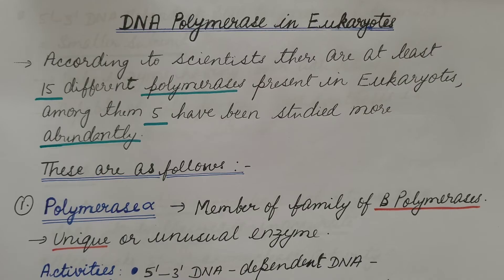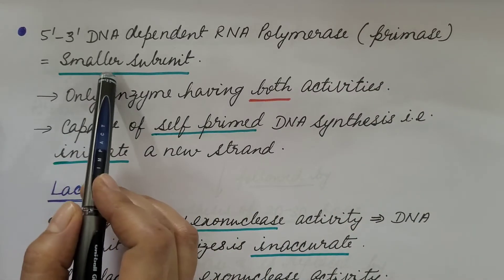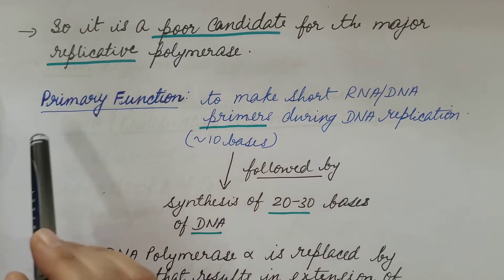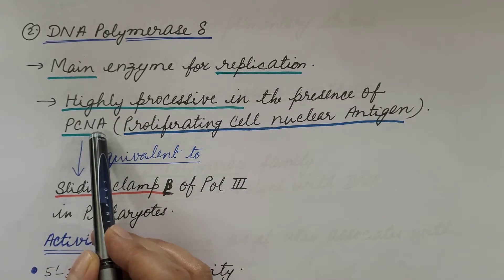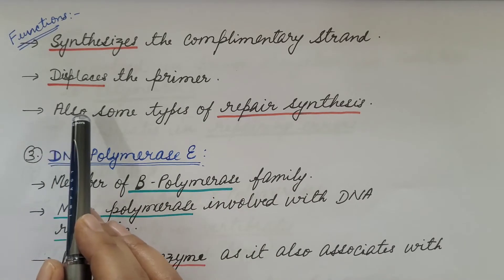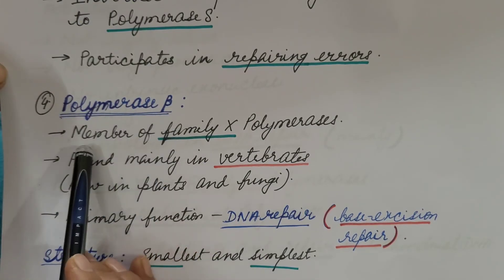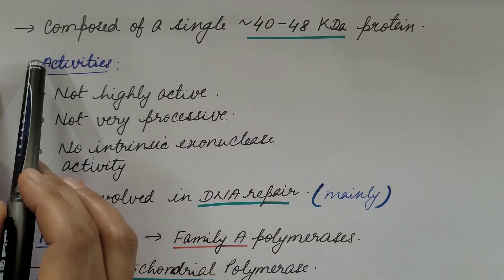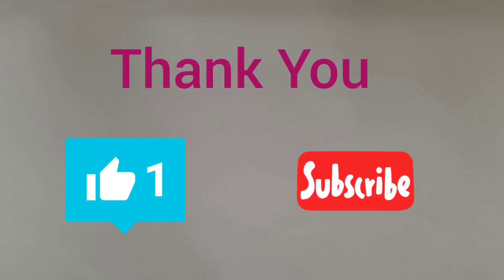DNA Polymerases in Eukaryotes. Molecular Biology.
Video is about DNA Polymerases in Eukaryotes. 5 types of Eukaryotic DNA Polymerases are discussed in detail. They are DNA Polymerase alpha, delta, epsilon, beeta and gama. Their function and activities are discussed in detail.
Also watch my videos on General features of DNA Polymerase and it's types in prokaryotes, the link is given below: